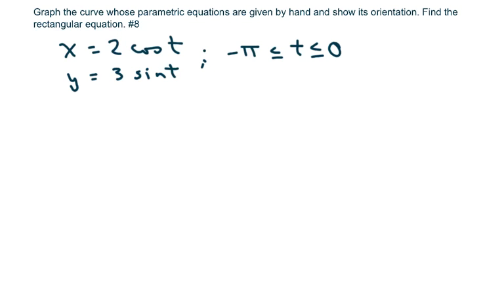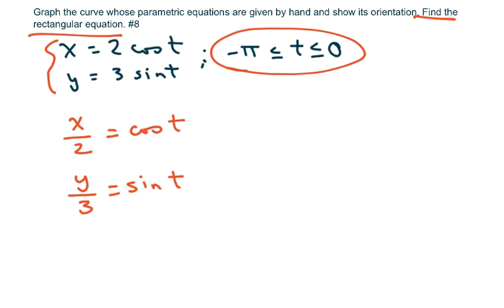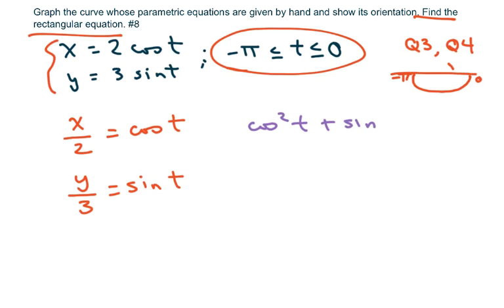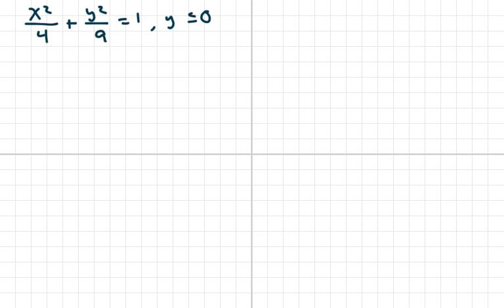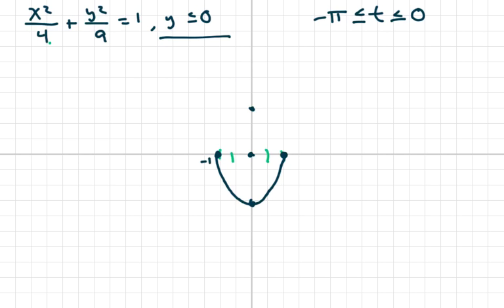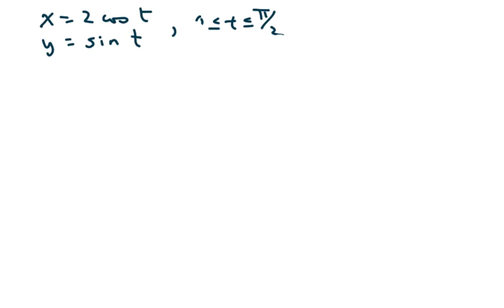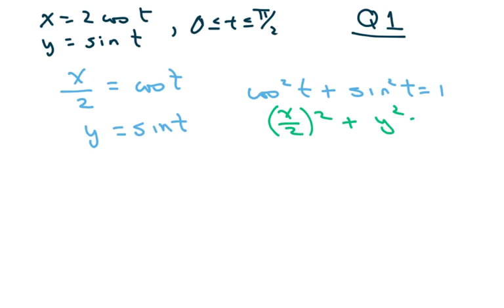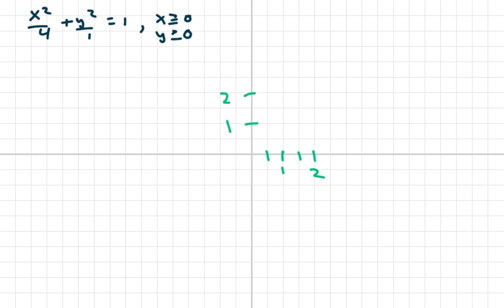Graph the curve. Parametric equations #8